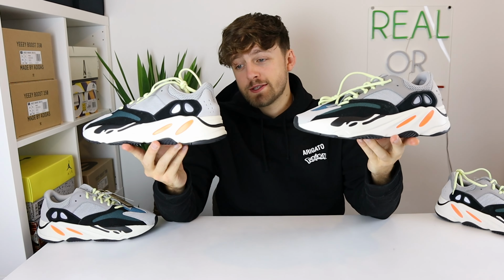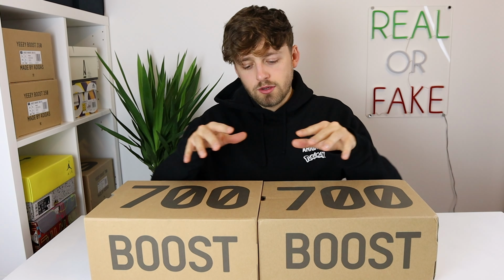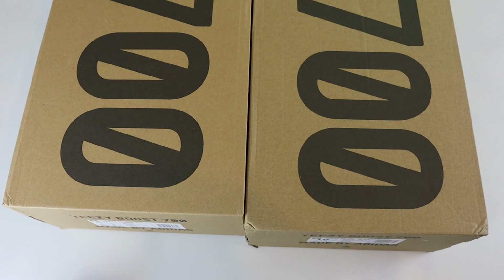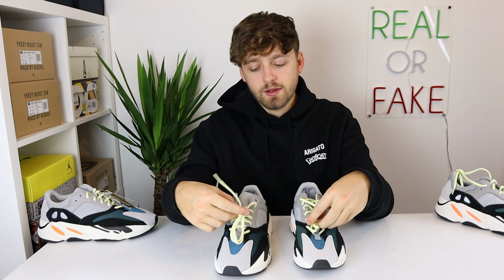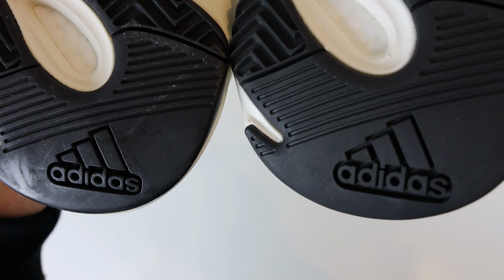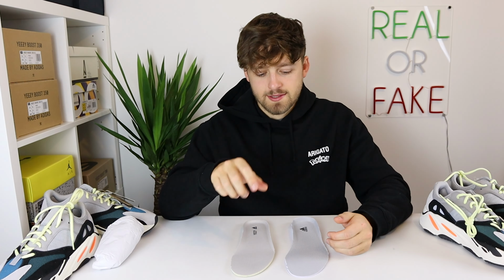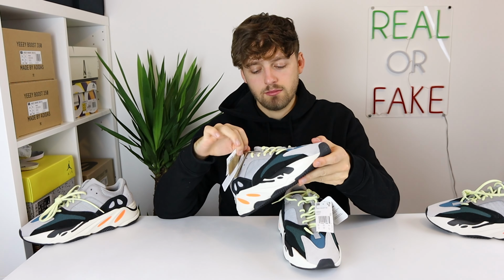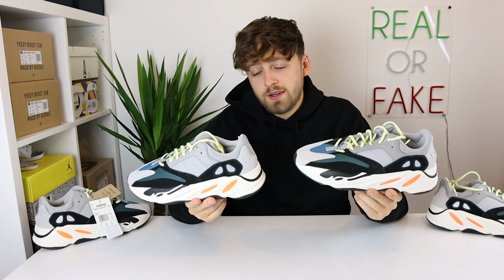REAL VS FAKE! ADIDAS YEEZY 700 V1 WAVERUNNER SNEAKER COMPARISON!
This is a comparison video which looks at the differences between a retail pair of ADIDAS YEEZY 700 V1 WAVERUNNER and the latest batch of replicas.